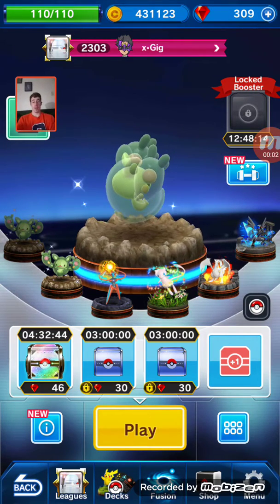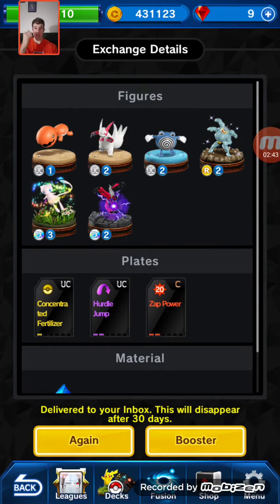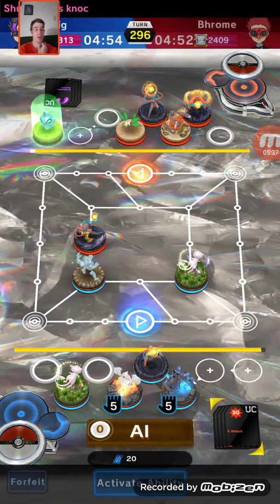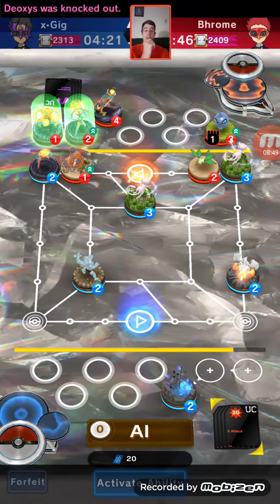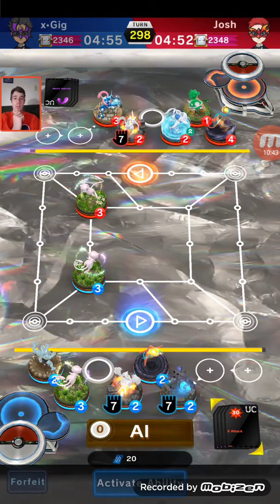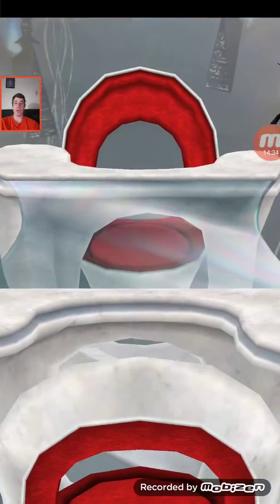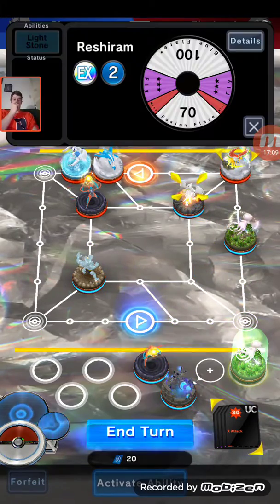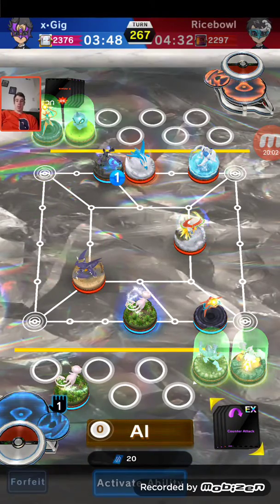Sextuple booster opening!! 2 EX pulls in 1 booster!! Plus gameplay Pokemon Duel Ep 7